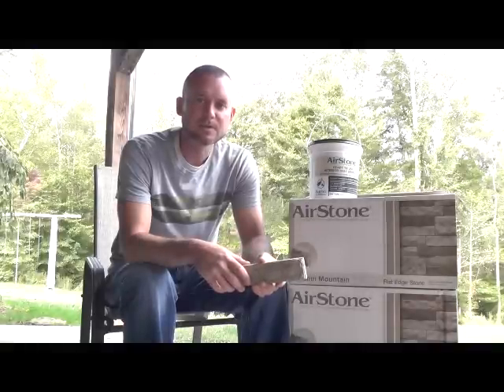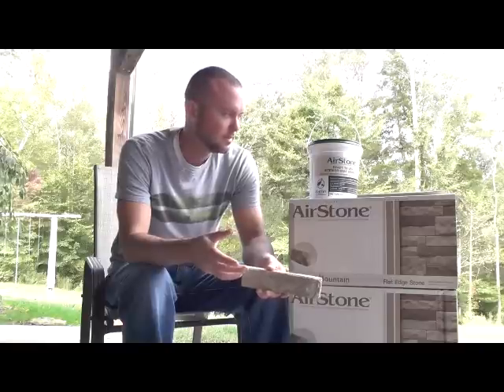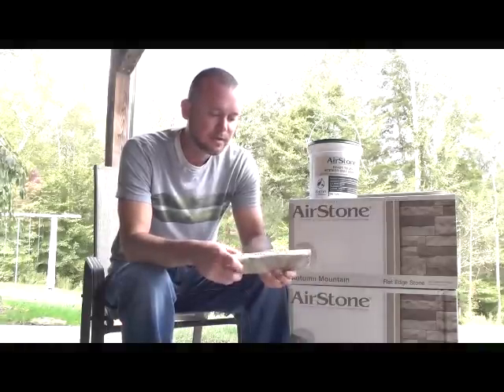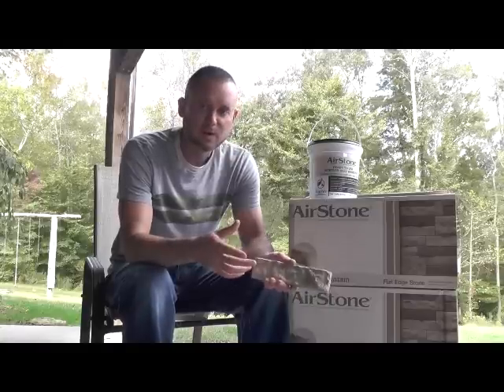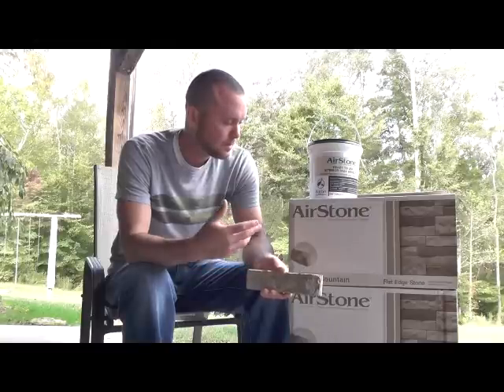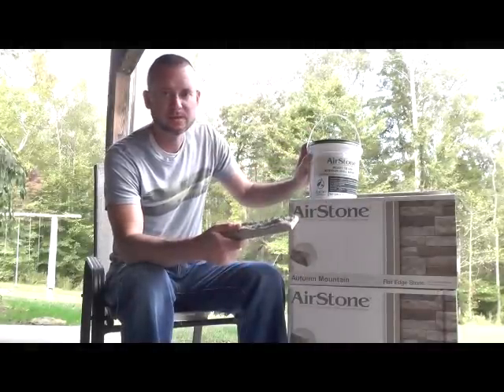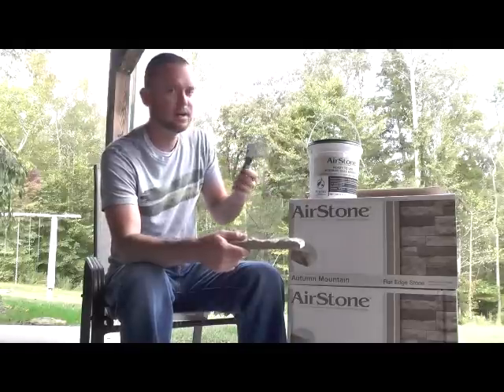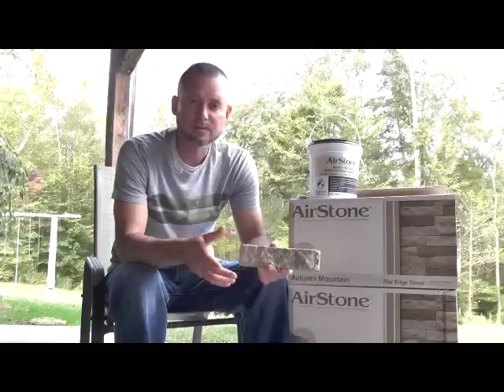DIY: AirStone: Looks Good, but Expensive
Entire overview of the Air Stone product and installation.